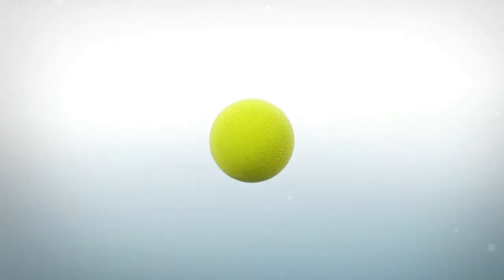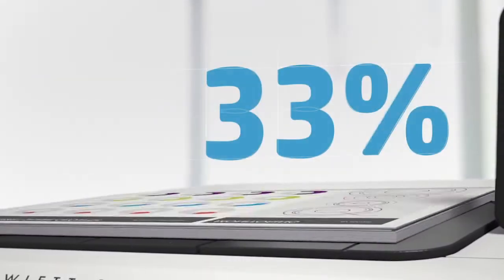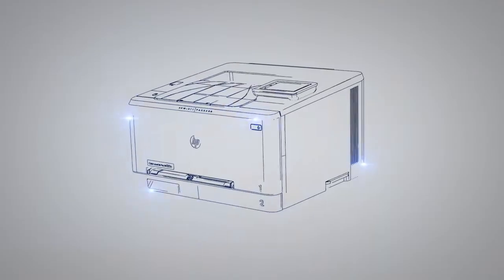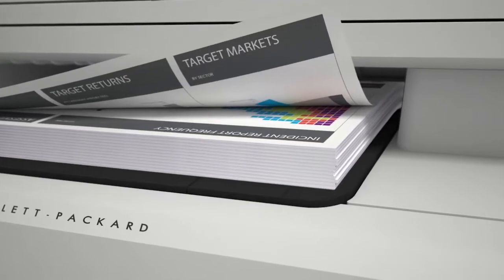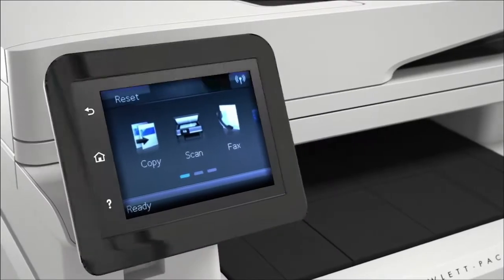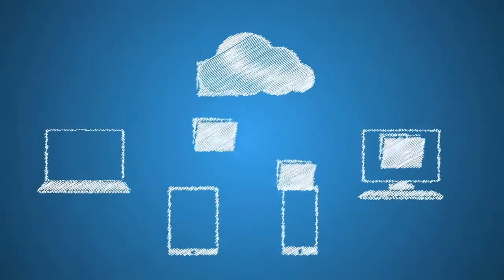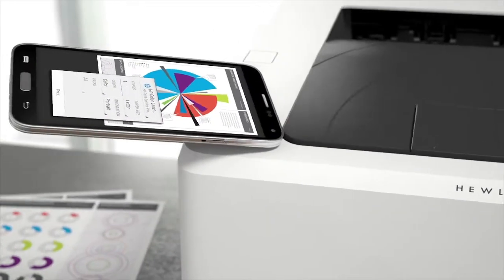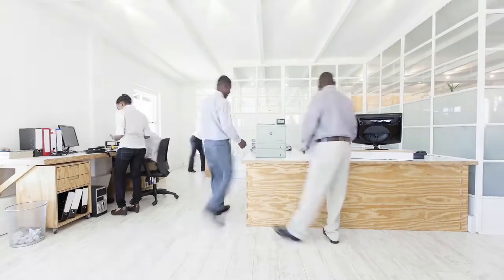JetIntelligence | HP LaserJet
See the technology that makes new HP LaserJets with JetIntelligence leaner, smarter and faster.